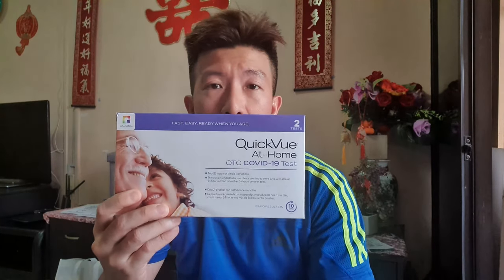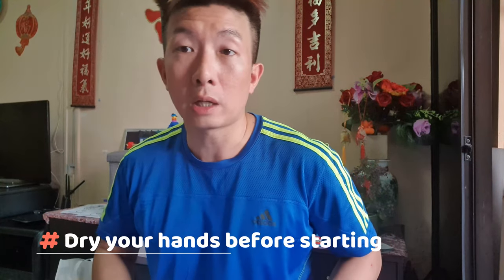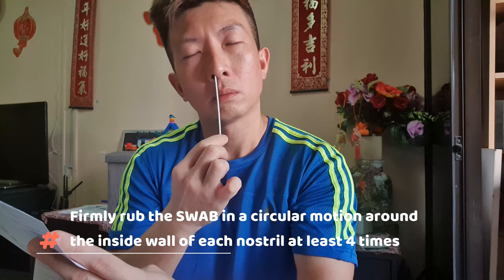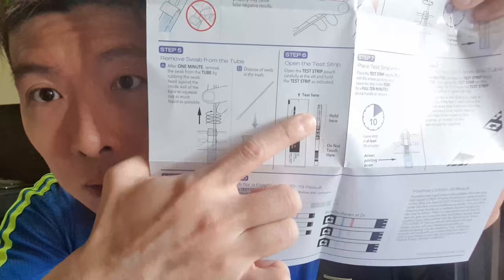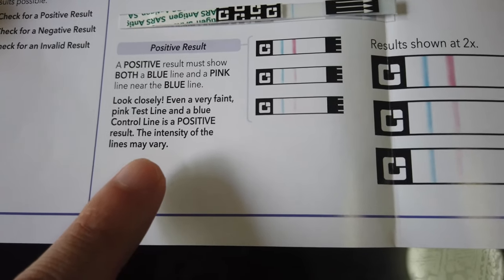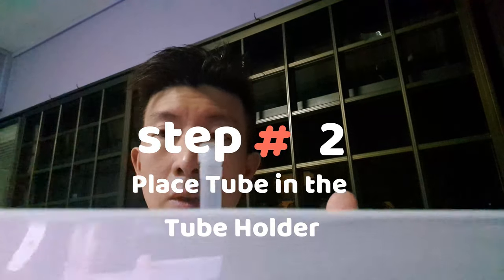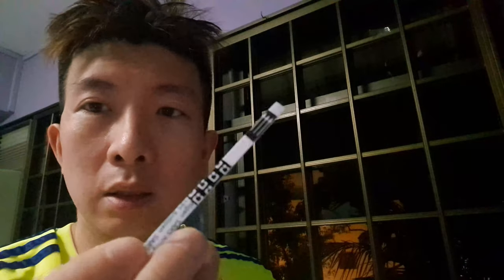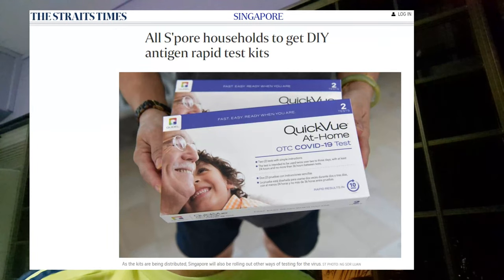I tested myself for COVID-19 with the Antigen Rapid Test Kit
With the recent COVID-19 clusters formed, these antigen rapid test (ART) kits will be rolled out first to those near large Covid-19 clusters.

All households here will receive Covid-19 self-test kits progressively, as Singapore scales up its testing regime and works to live with the coronavirus.

to find out the locations to collect your (ART) Self-test kit.